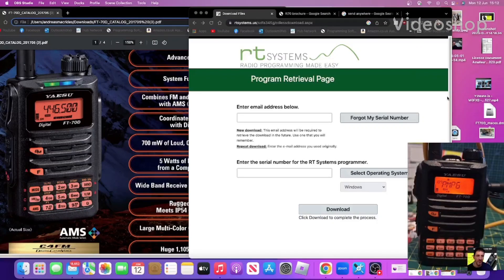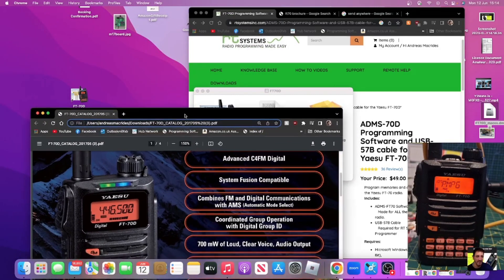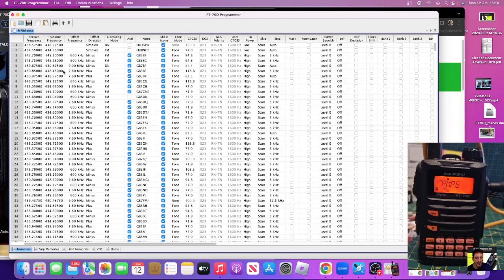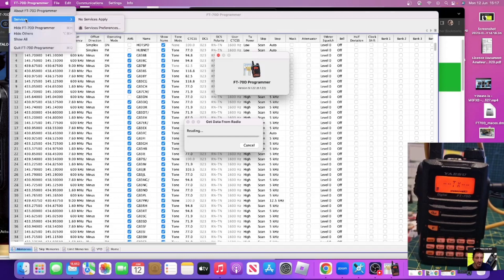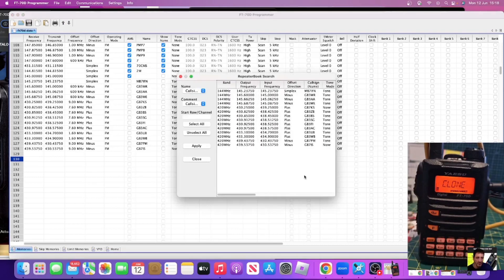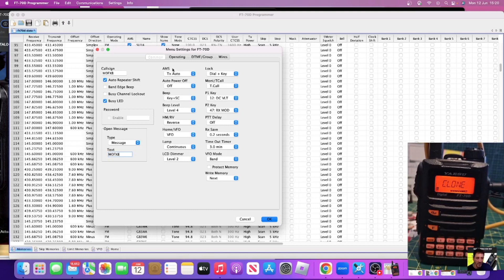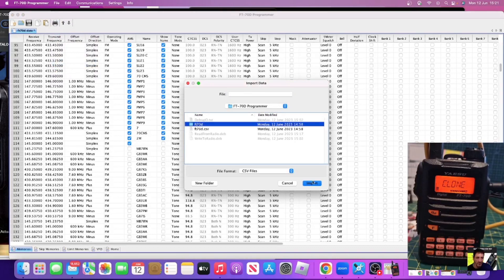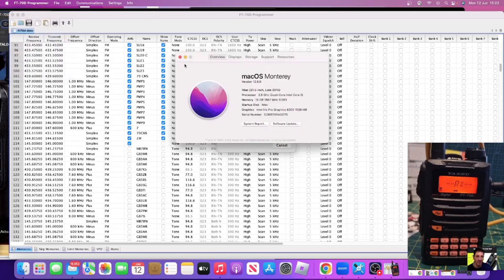YAESU FT70D , RT SYSTEMS USING MAC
Programme  / Firmware Cable SCU19
YAESU FT70D PURCHASE

YAESU FT70 C4FM/FM 144/430MHz DUAL BAND
Yaesu